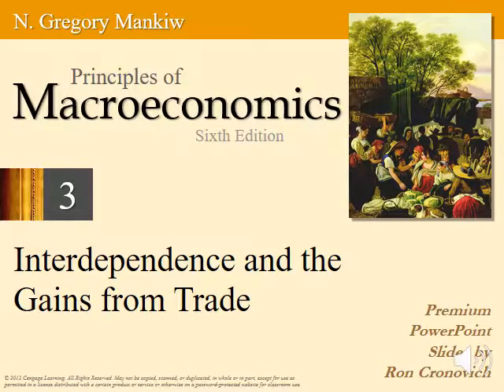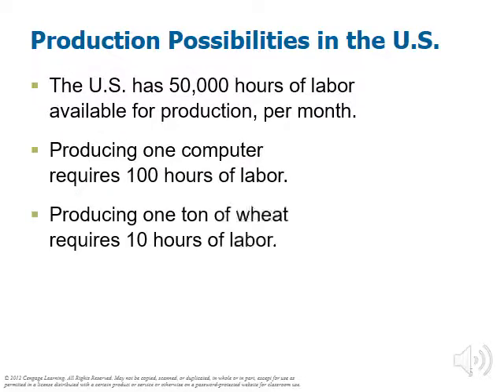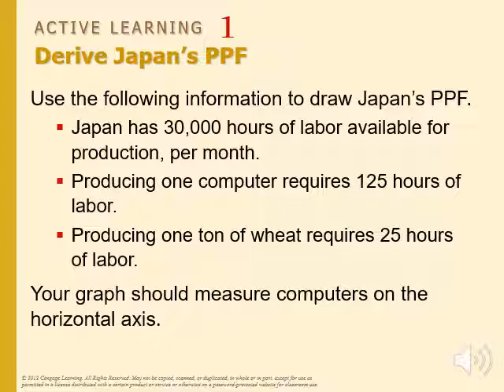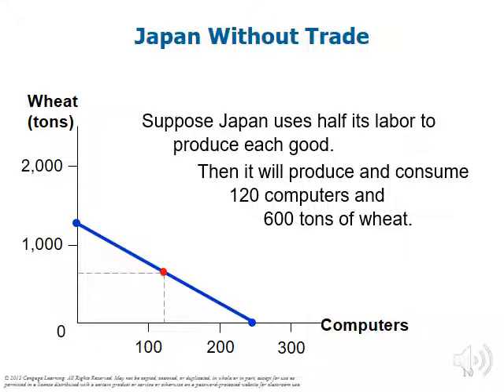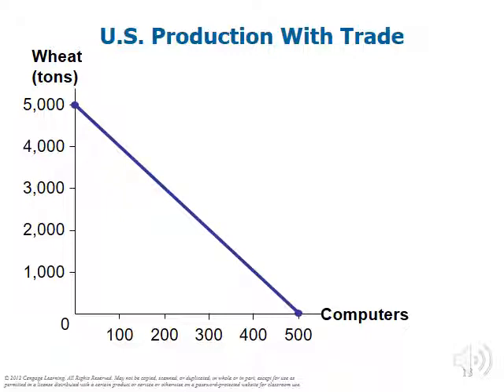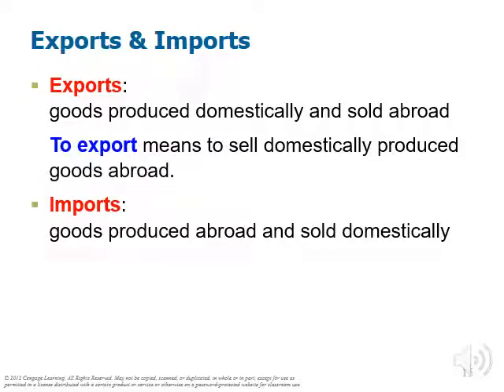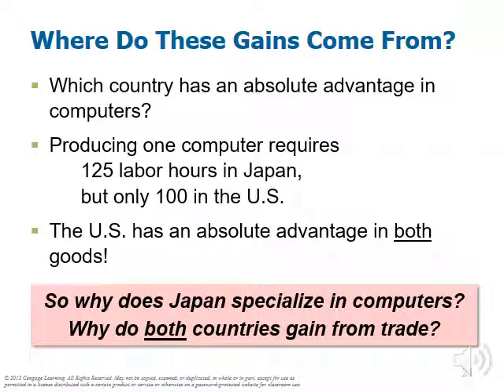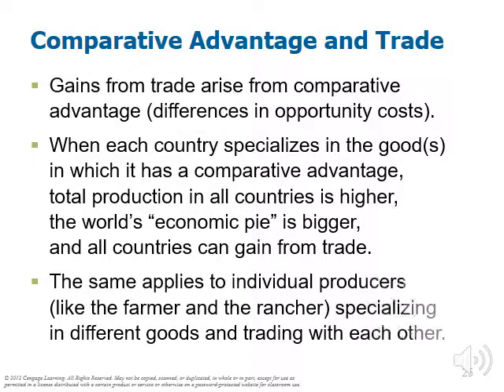Lecture 3 The Gains from International Trade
This principles of macroeconomics lecture for undergraduates introduces David Ricardo's theory of comparative advantage. The lecture uses production possibilities frontiers to determine absolute cost and opportunity cost for hypothetical countries. The lecture continues to explain the designation of specialization, possible trade price range and the gains from trade.